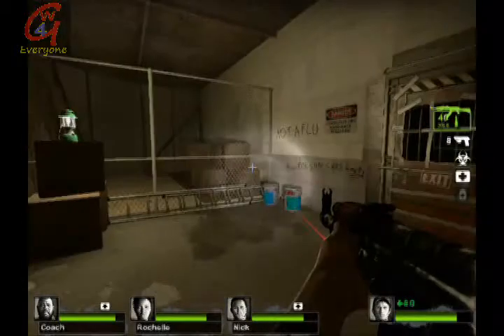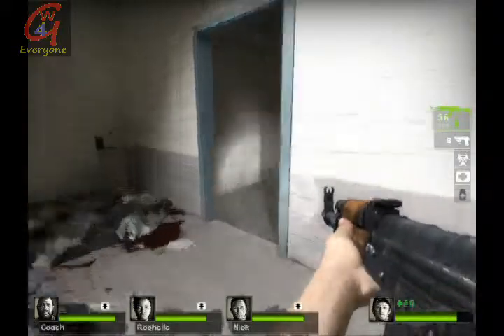Left 4 Dead 2 - (Expert Mode Walkthrough) Dead Center 4 - Atrium.avi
Expert Mode walk-through for Left 4 Dead 2 campaigns to help you get the Still something to prove" achievement". You will have to finish all campaigns on expert mode to get this achievement. These videos will help you get it by playing the Single Player mode. The videos will also give you a lot of ideas that you can use while you are playing the game with your friends online. Finally, I will post videos for a new campaign every 2 days. So you should expect to see all campaigns in the next two weeks. I hope you will enjoy.